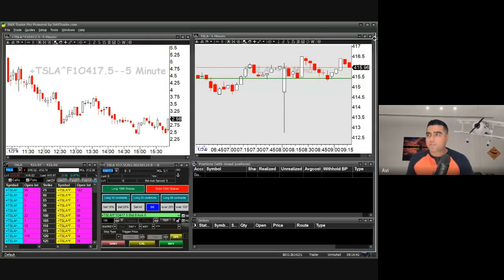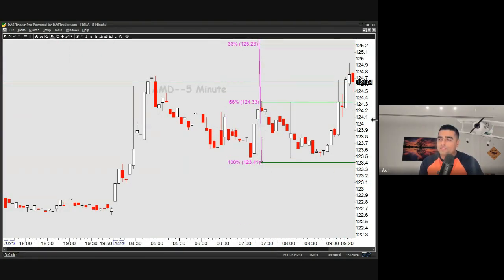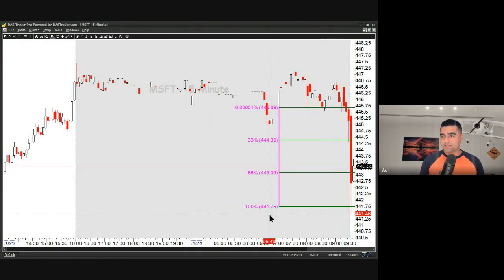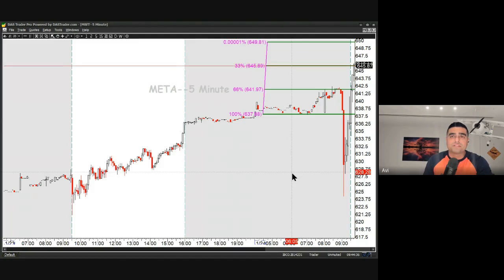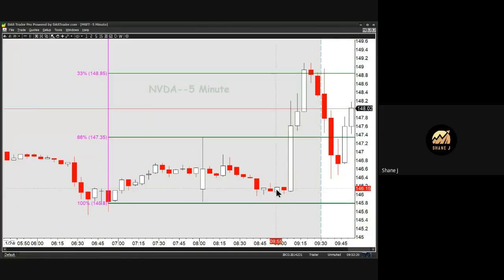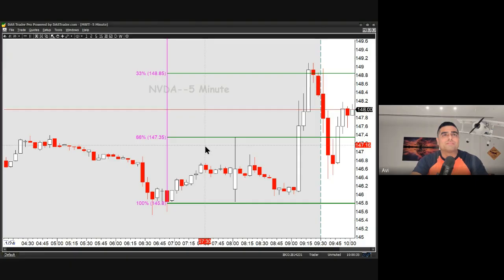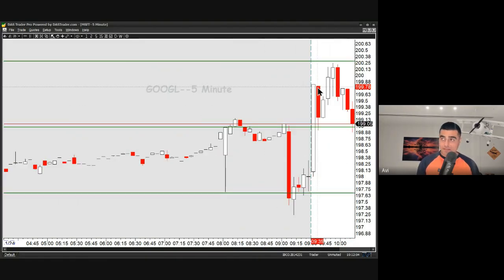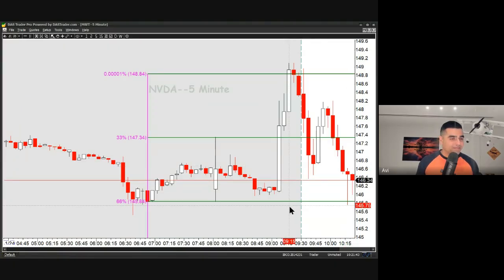Planned and executed yes, 4th in a row one and done trade! Live Trading Jan 24 2025